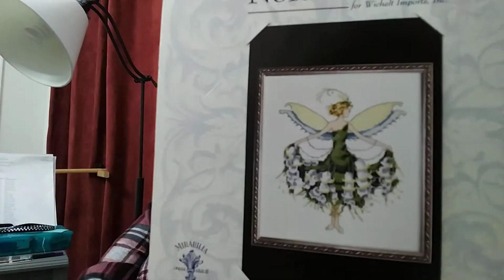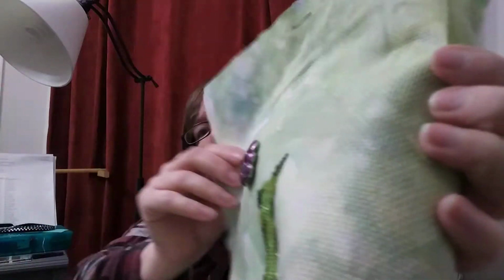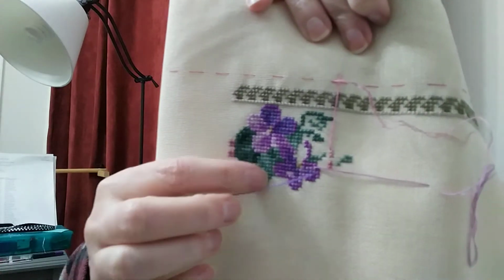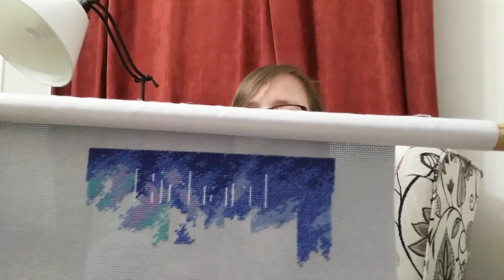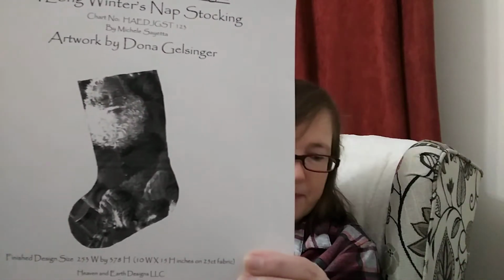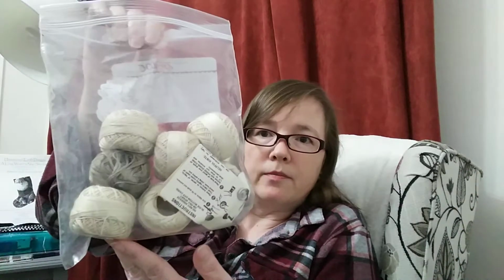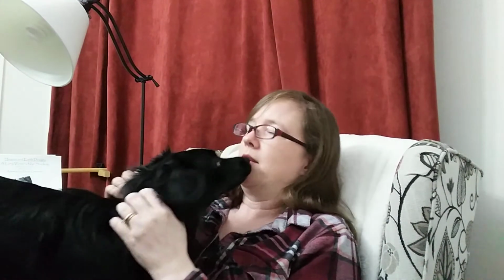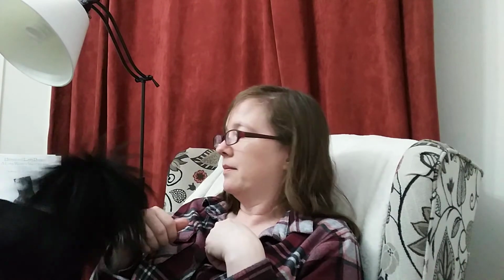Flosstube #5 June 17 Mostly WIPs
Mostly WIPs to show, a couple of interruptions by my adorable pup Gidget and plans for end of June and into July